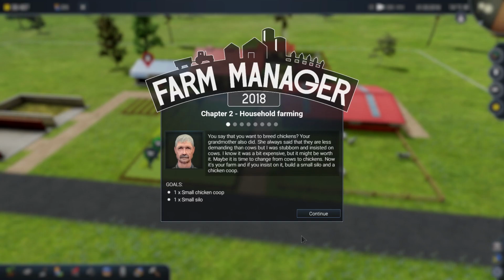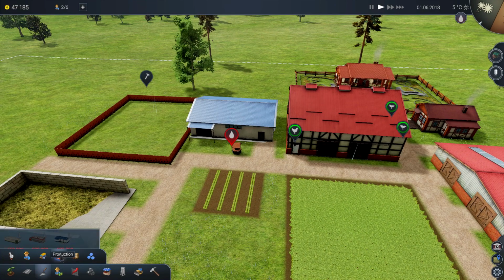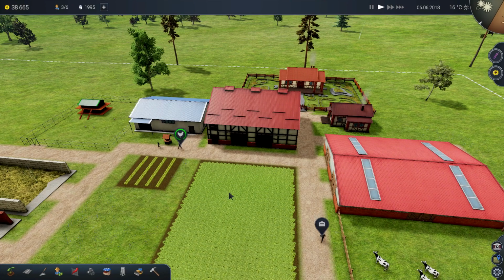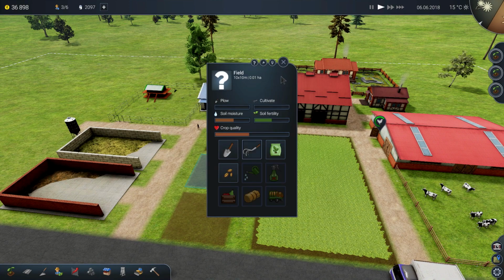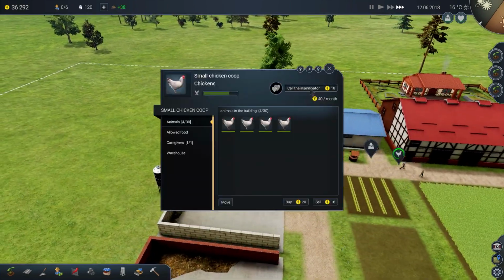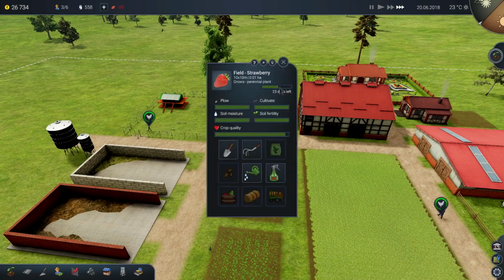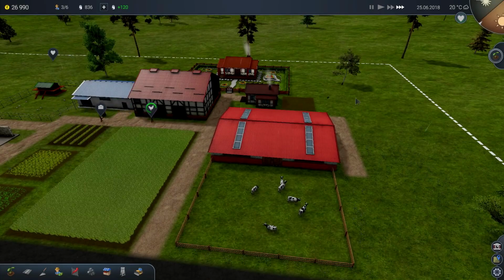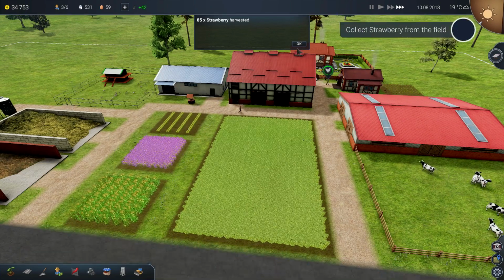Farm Manager 2018 Campaign Chapter 2 Walkthrough: Household Farming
Right guys, welcome back to Farm Manager 2018. In this video we'll be going through the second chapter of the campaign, household farming. It was a lot quicker than I thought it would be plus I got a few hours to play around in free mode before recording this so I understand how to play the game a lot better and hopefully you guys can pick up some tips from the video. I hope you enjoy it :D

Here's the link if you want to try the game yourself: (no link at the moment because the game has been temporarily removed from Steam)